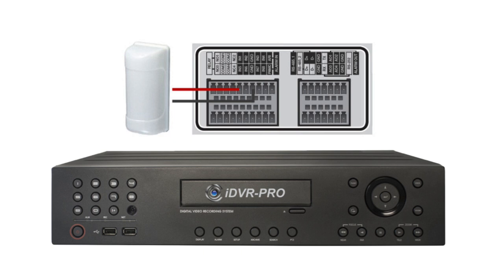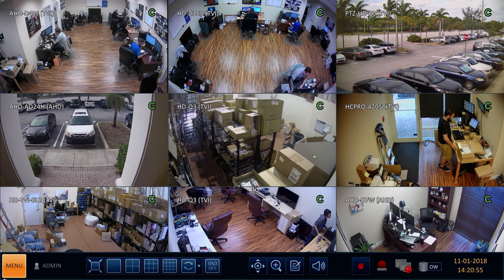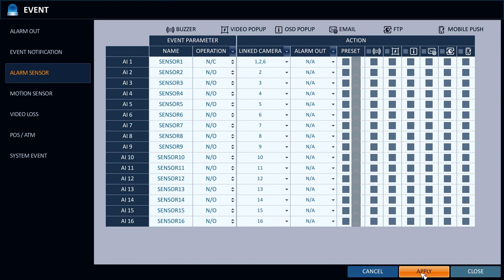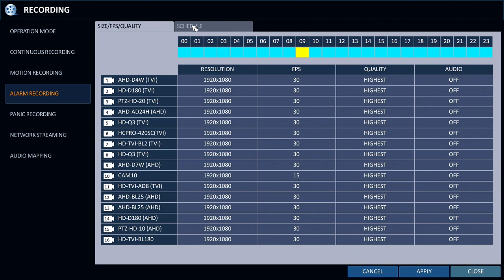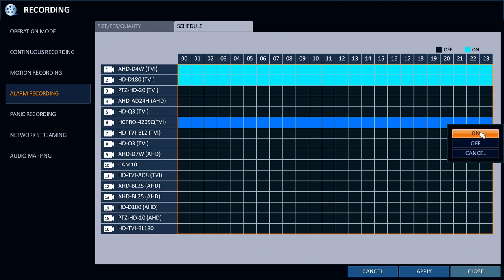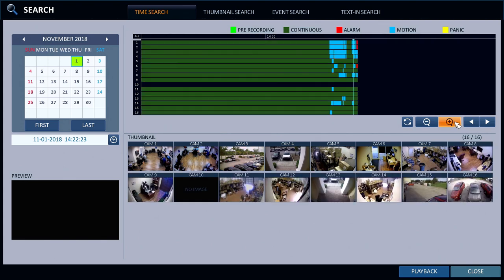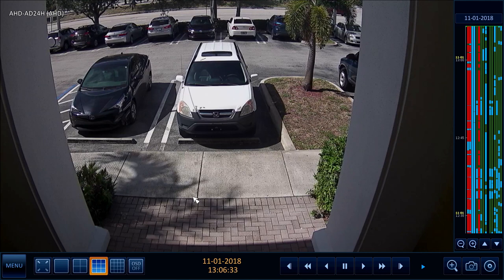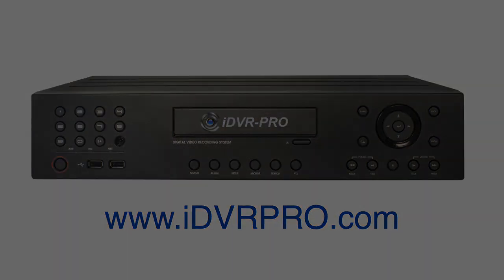Trigger Video Surveillance Recording on DVR with Burglar Alarm Sensors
- Video surveillance recording can be triggered on iDVR-PRO security camera DVRs using external burglar alarm sensors such as PIR motion detectors and magnetic door / window sensors. This video demonstrates how CCTV Camera Pros uses a PIR motion detector that is installed in our office to trigger video recording on an iDVR-PRO16H model DVR.

Installing the motion detector and configuring the DVR consists of the following step.

1) Wire the motion detector to the DVR with a compatible cable such as 18/2 power cable or CAT5 network cable.

2) On the DVR, map the motion detector to one or more security cameras that you want to record.

3) On the DVR, configure the alarm input recording schedule. Optionally, the DVR can also be configured to trigger email alerts, mobile app push notifications, and FTP file uploads in addition to video recording.

To playback recorded video on the DVR, users can access the timeline search and identify recordings that were triggered by alarm inputs in red.

In this video demo, there are a variety of AHD and HD-TVI type security cameras connected to the DVR. In addition to HD security cameras, iDVR-PRO DVRs also support older analog CCTV cameras.

The iPhone and Android mobile apps that are included with iDVR-PRO support remote live viewing and recorded video playback.

The client DVR software for Mac and Windows can enables remote live security camera viewing and recorded video playback as well.